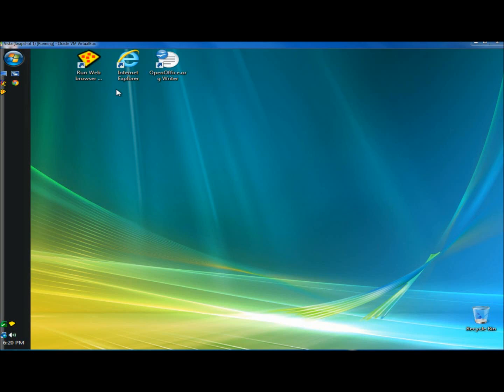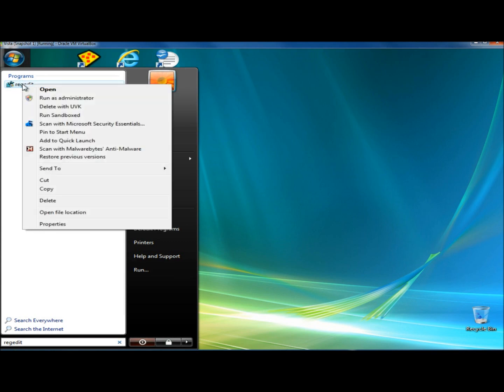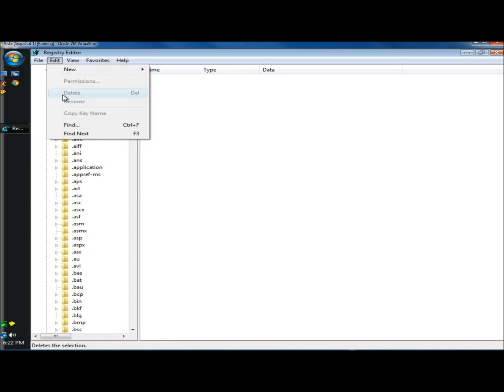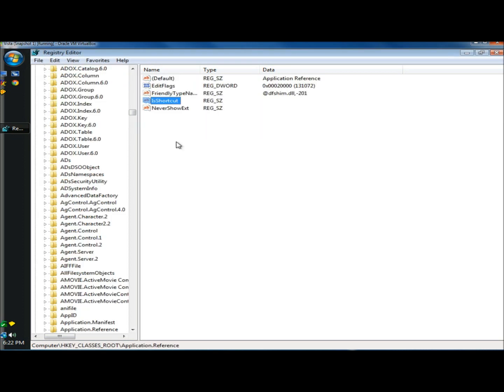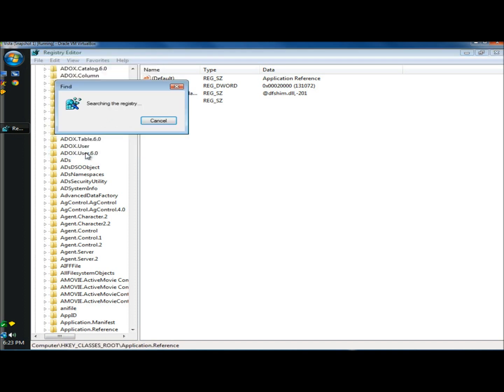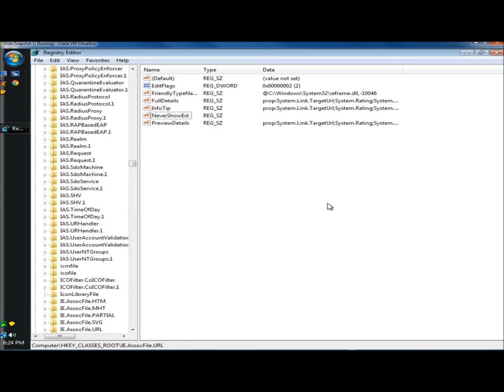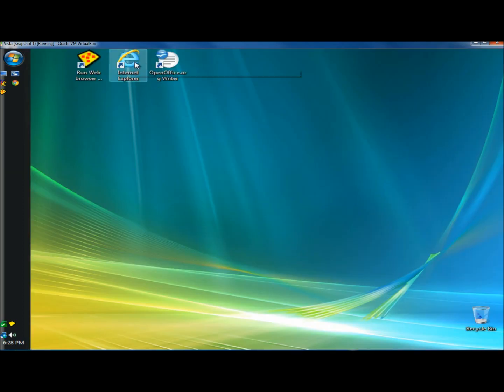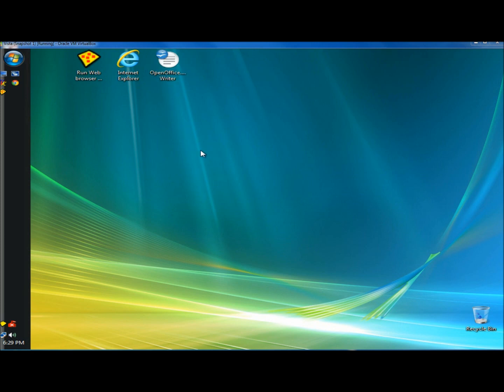Remove Arrow From Desktop Icons: Win Vista/7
This video shows you how to remove the arrow off of your desktop shortcut icons.